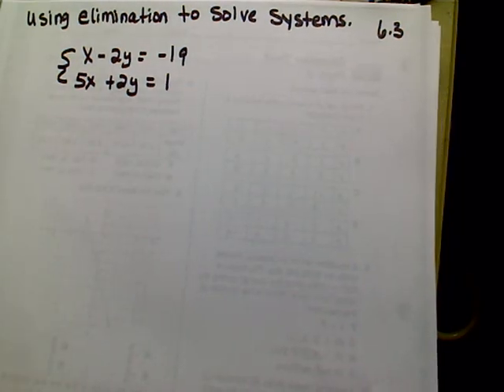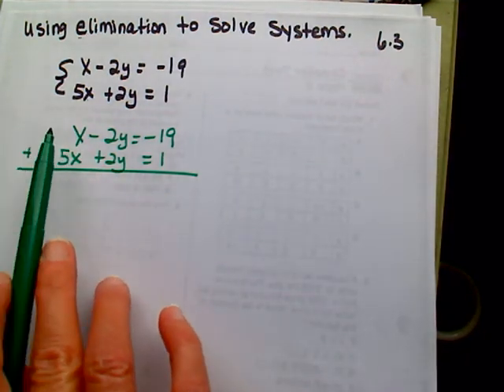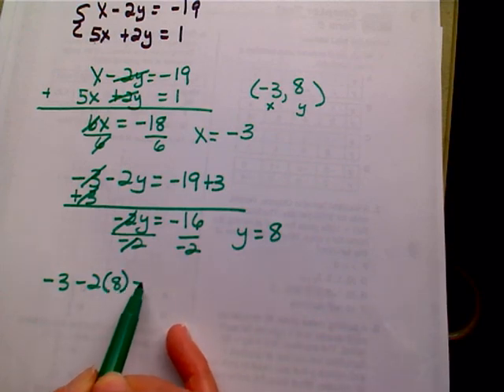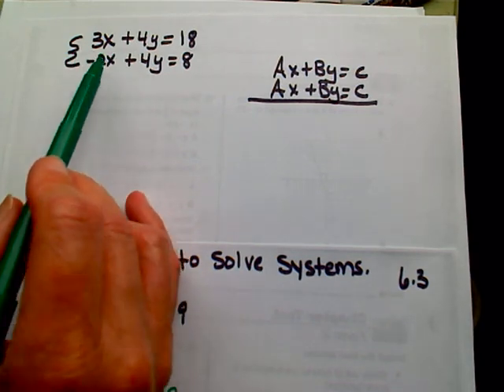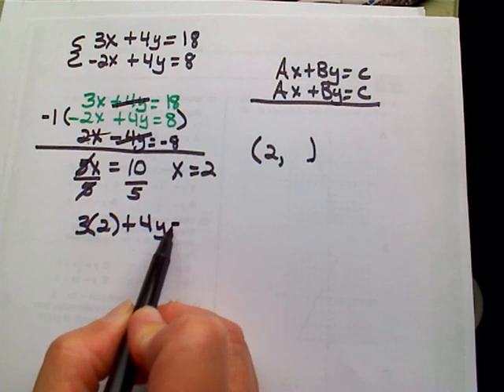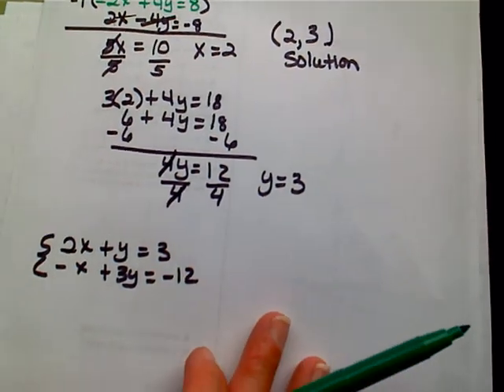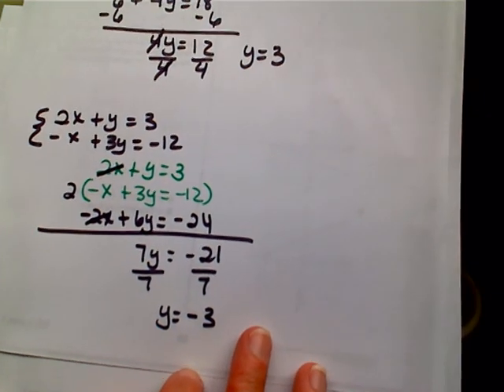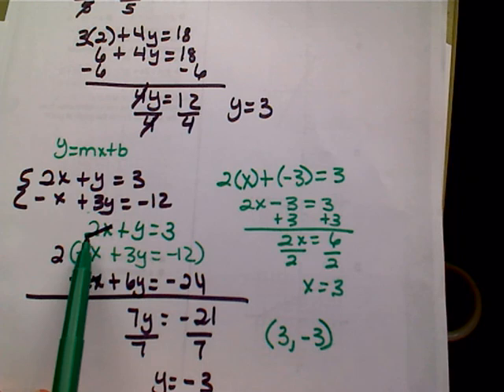Lesson 6.3 Solving Systems By Elimination (Koglin)